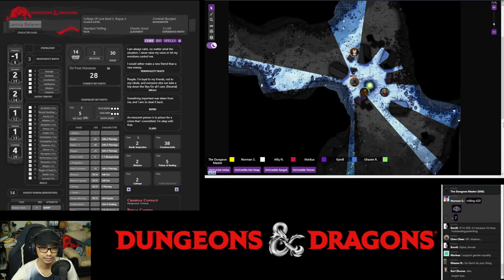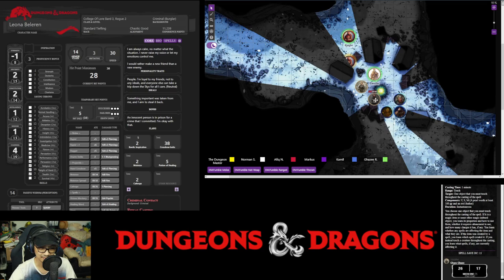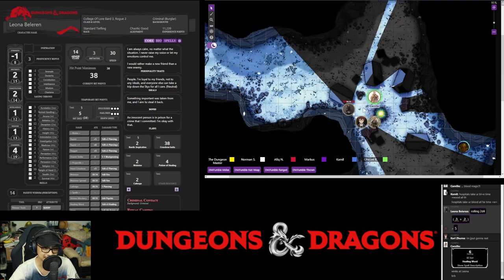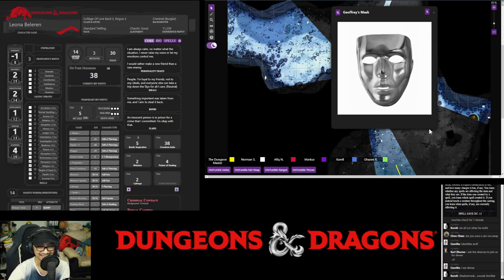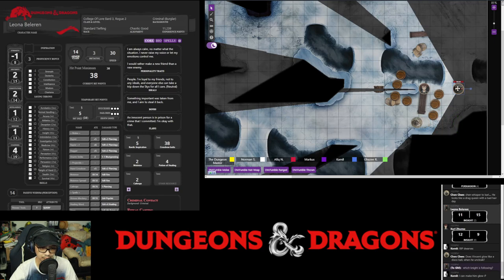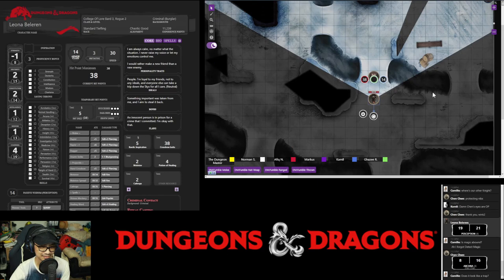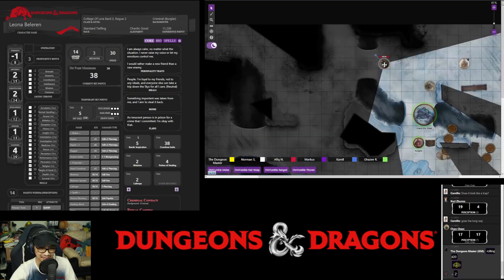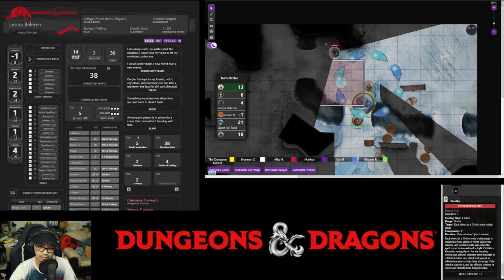Night Tales: The Long Game - Session 26 (Part 1)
The hunters in the lair was reunited with Camille - who had been gone for some time. But to Camille, barely hours have passed since he was pulled into a portal and deposited … where he emerged. Shado was lost in battle to the creature of the deep pool in a watery part of the cavern.

After clearing the lair of its inhabitants, and unleashing a trapped soul  - the party regrouped at the dwarven mining camp before finally deciding to assist the dwarves locate their missing companions at the tar fields. For precautionary measures, they left two from their group - a trading merchant and a cavalier at the camp before the main group made their way to the fields.

Arriving there, it was immediately apparent something's amiss - equipment and gears were left in haste, barrels half filled with tar was strewn on the cold frozen ground. When one of the party stumbled upon bodies frozen in ice, the group immediately suspected foul play. True enough, the attack came relentlessly and suddenly….

Players

0. Dungeons Master: Fuad
1. Leona Beleren (Level 3 Bard, Level 1 Rogue): Norman
2. Shado (Level 3 Tiefling Wizard): Afiq
3. Karl Zhuma (Level 3 Human Warlock): Vincent
4. Camille (Level 3 Human Bard): Kamil
5. Chen (Level 3 Elf Cleric): Ghaz